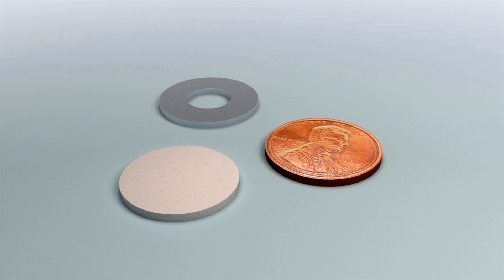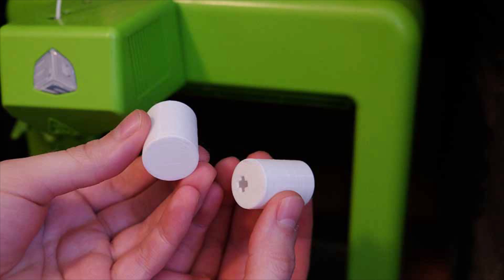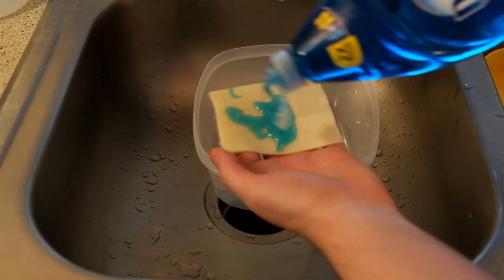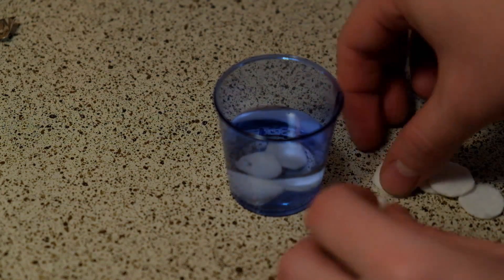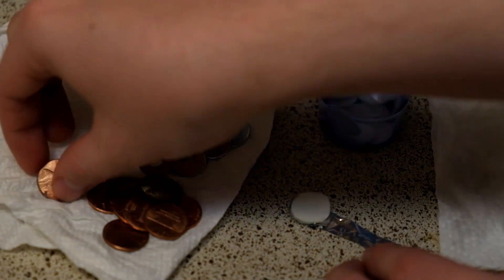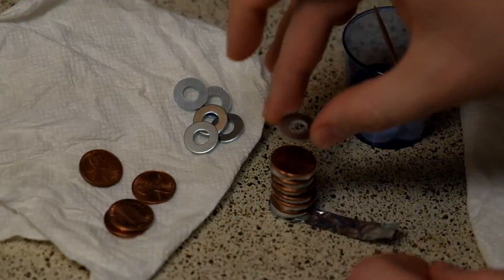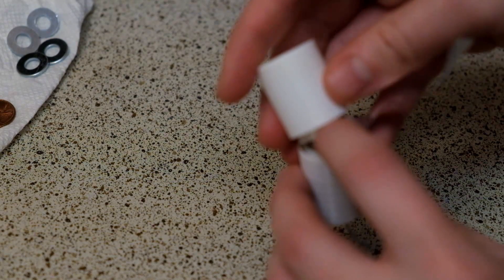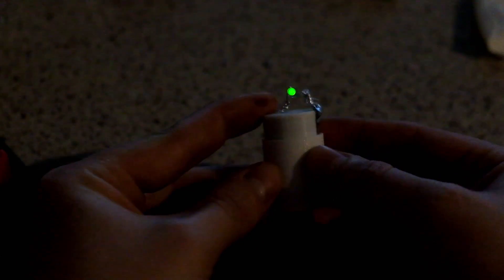How to Make a 3D Printed Battery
The video will show you what you will need and the steps to make a battery that has enough power to light up a small LED.

Some notes not in the video:
You can use cloth, napkins, or cardboard as a replacement for the grill wipes, I just had the best results the wipes.
The zinc will oxidize, the vinegar will evaporate causing the battery to stop working after a few hours.
Add salt to the vinegar and stir until it dissolves. This will create a stronger acid and give you a higher voltage.
You don't have to use all 9 pennies. Just stop when you have 6 volts.